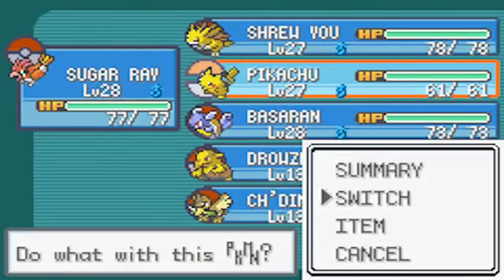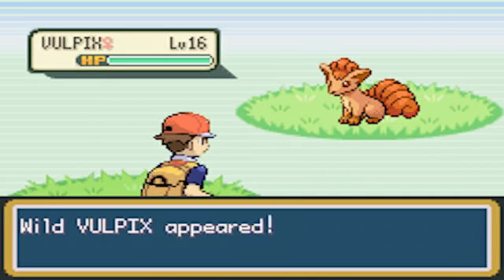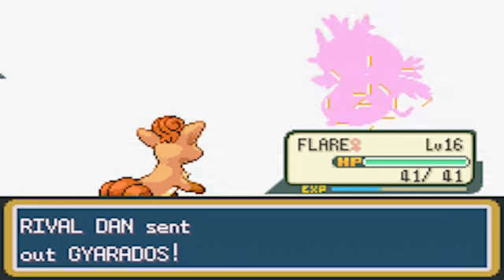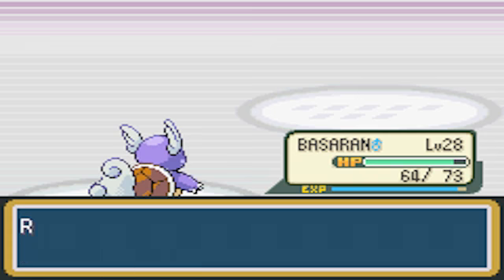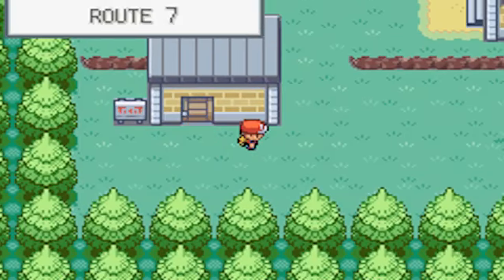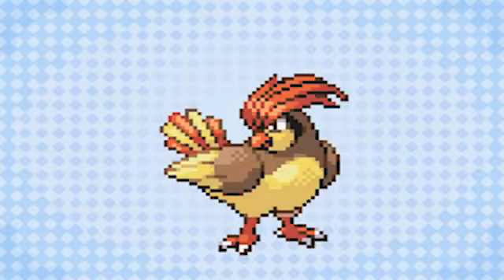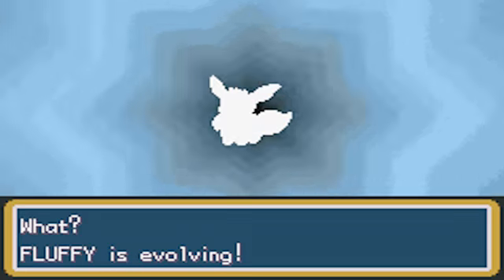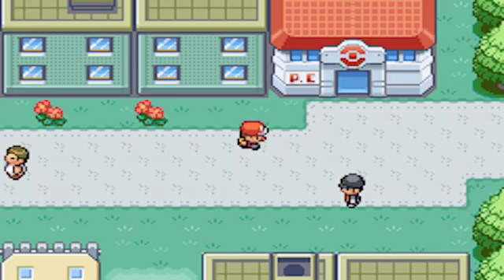Let's Play Pokemon LeafGreen - Episode 16: Catching Spree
By the end of this video... we will have a full team. Awesome.